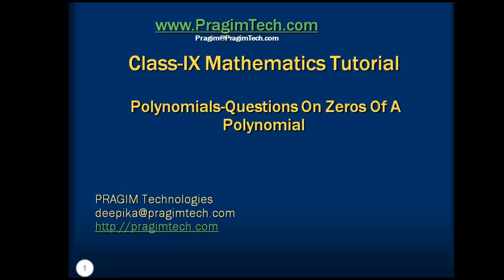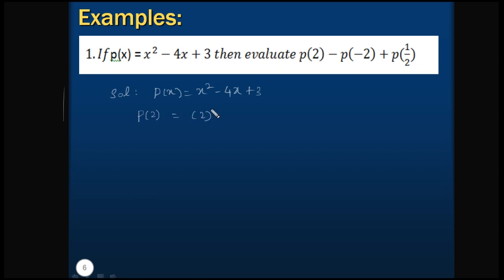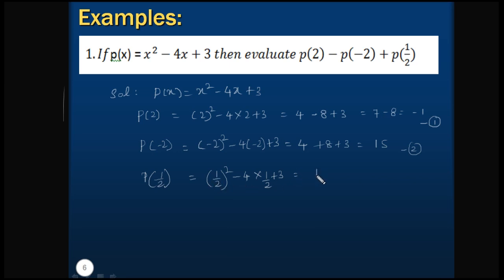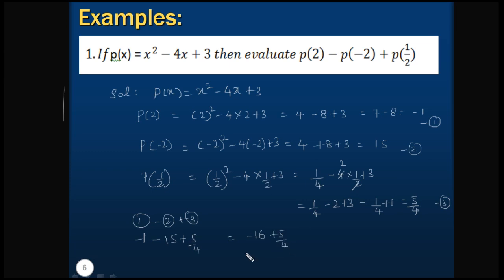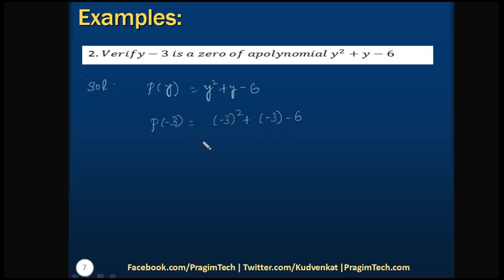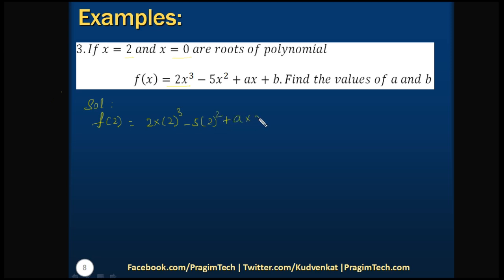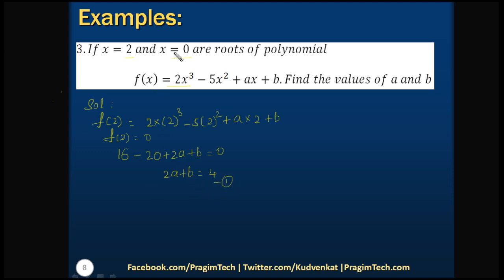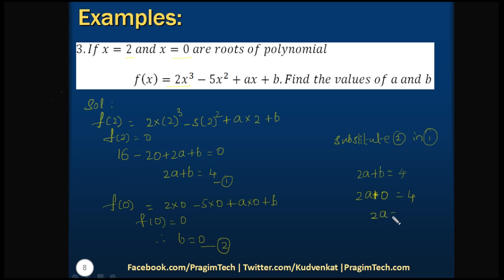Polynomials Questions on Zeros of a Polynomial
In this tutorial we will solve below questions related to Zeros Of A Polynomial

1) If p(x)=x^2-4x+3 then evaluate p(2)-p(-2)+p(1/2)
2) Verify-3  is a zero of polynomial y^2+y-6
3) If x=2 and x=0  are roots of  a polynomial
     f(x)=2 x^3-5x^2+ax+b.Find the values of a and b